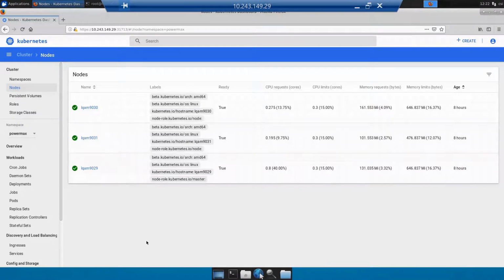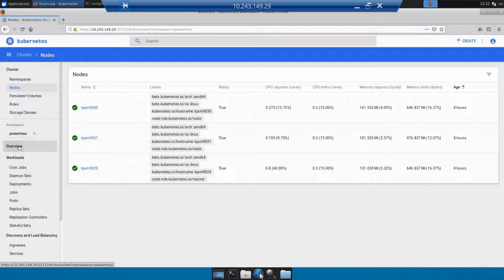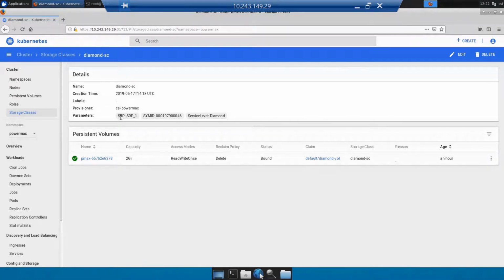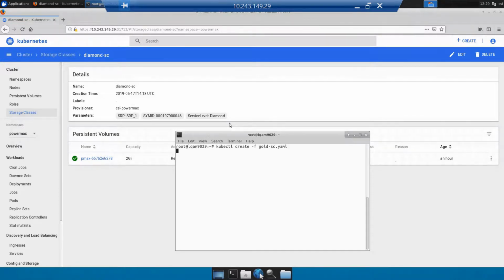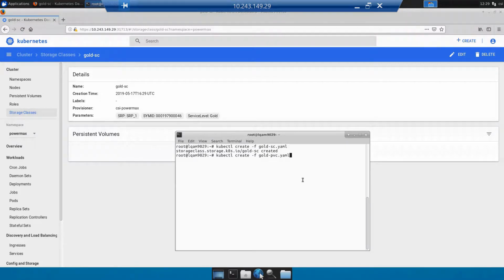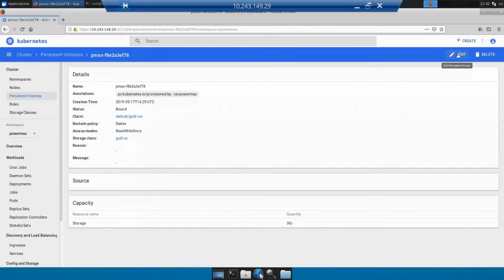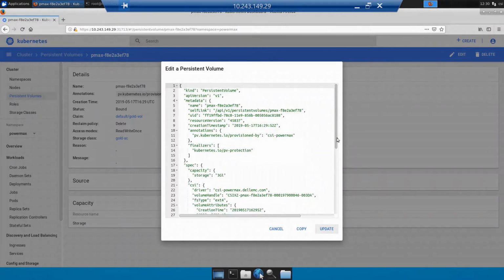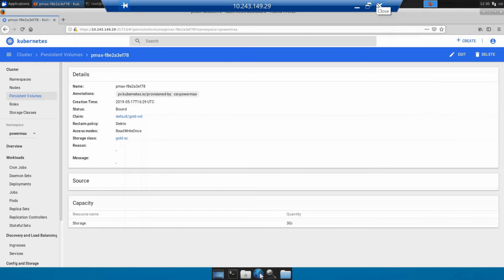Dell EMC PowerMax support for Kubernetes CSI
This quick demo shows the integration with Dell EMC PowerMax and the Kubernetes CSI (Container Storage Interface) to provide a persistent storage for Docker containers